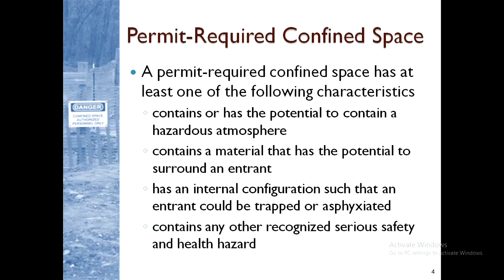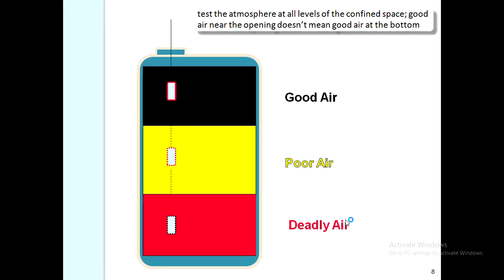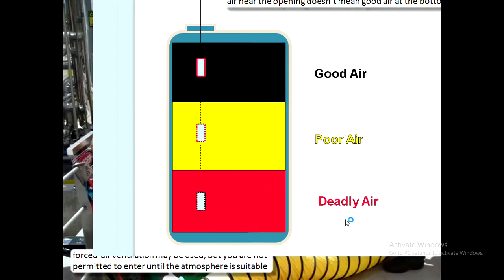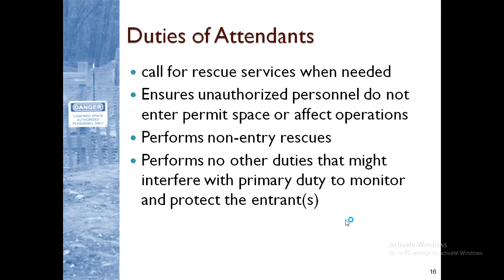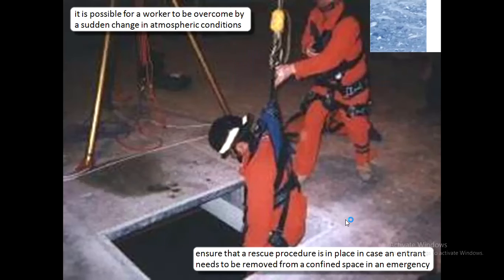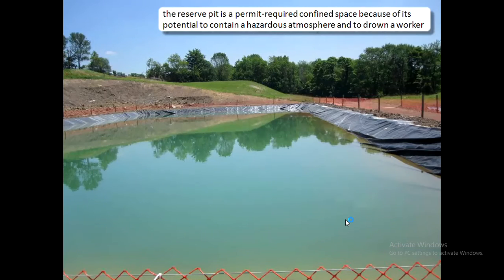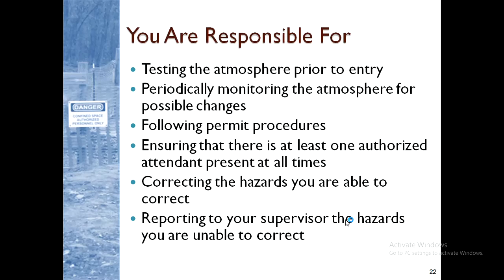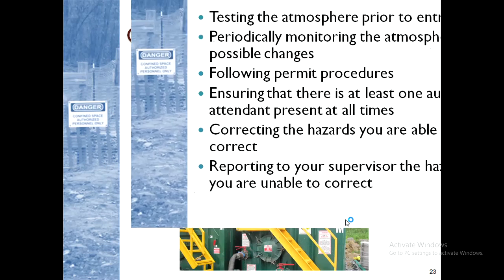Confine Space SIME Karak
Confine Space
Objectives
What is a Confined Space?
Permit-Required Confined Space
Confined Space Hazards
Get Out!
Duties of Attendants
Additional Concerns
Applicable Standards
Your Employer Is Responsible For
You Are Responsible For
Case Study
Always Remember
Thank You- SIME